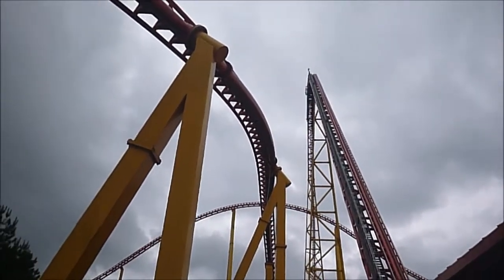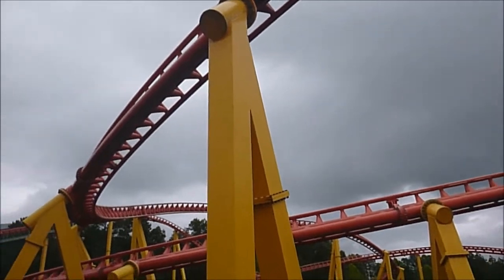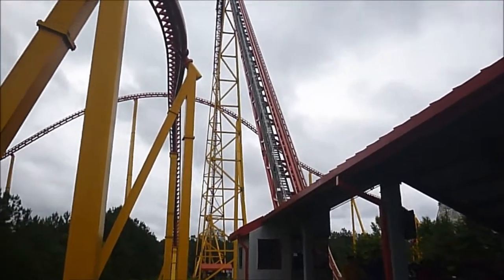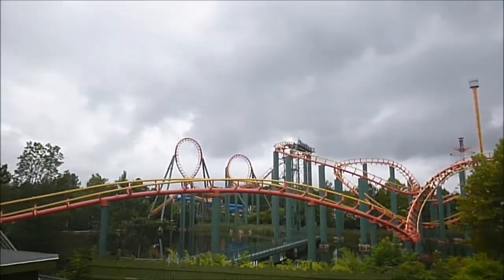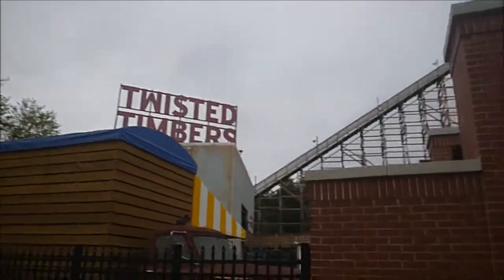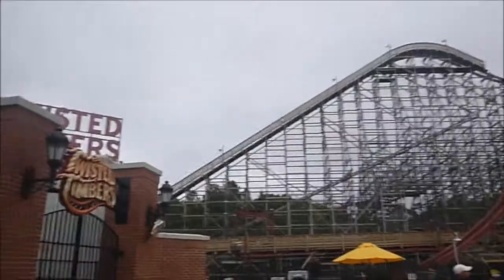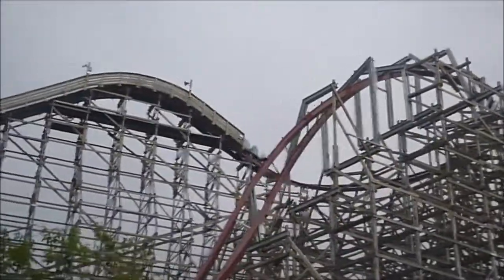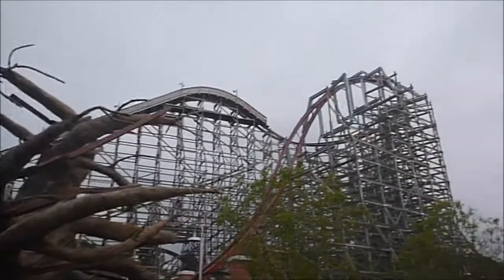Kings Dominion, late July 2018, Intimidator 305 & Twisted Timbers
My first ever visit to this amazing park, featuring 2 of my all-time favorite roller coasters: the Intamin giga, Intimidator 305, and the new RMC hybrid, Twisted Timbers!  There is also a great waterpark that is included.